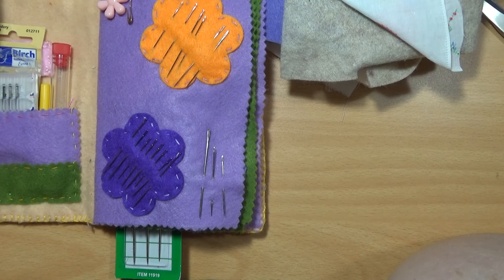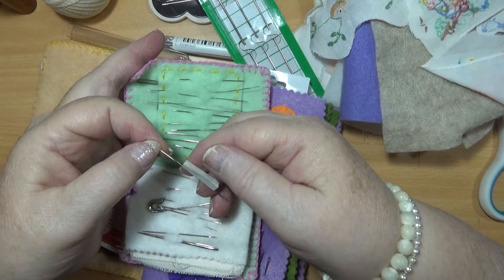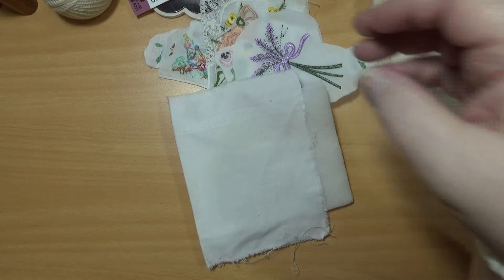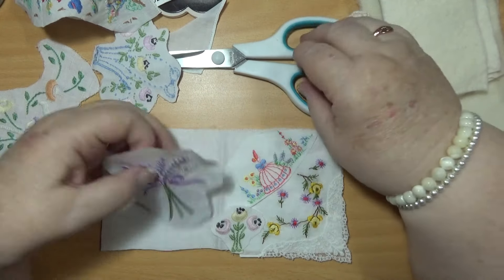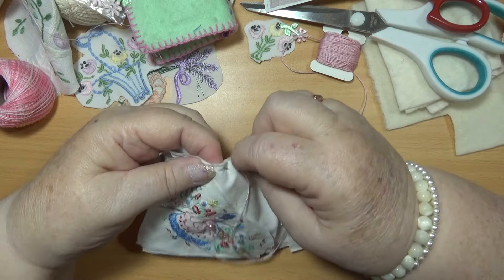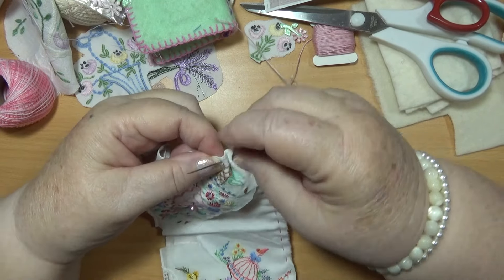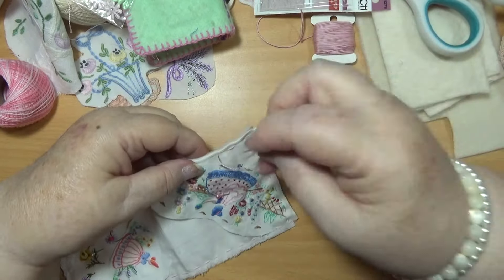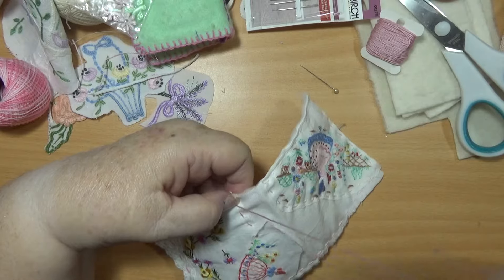Making slow stitch Needle book Embroidery Beading Slow Stitching#